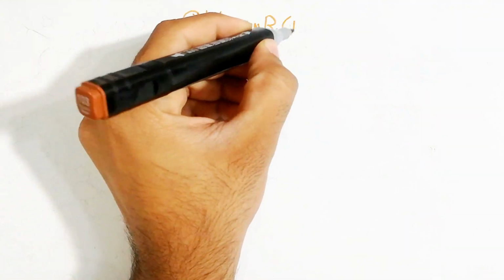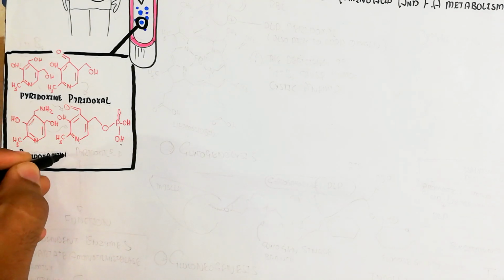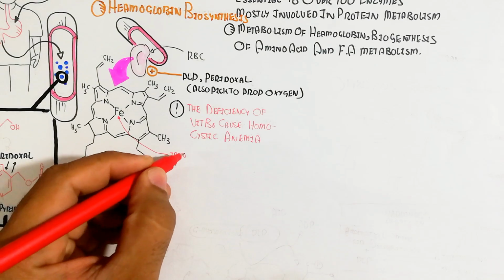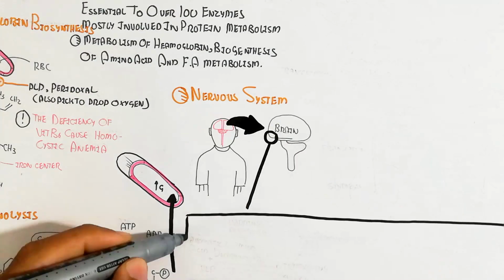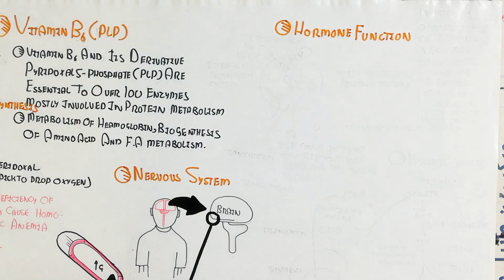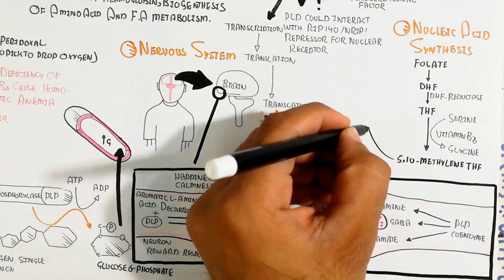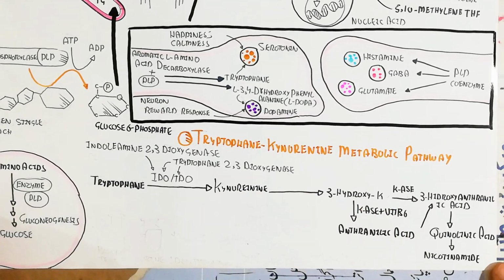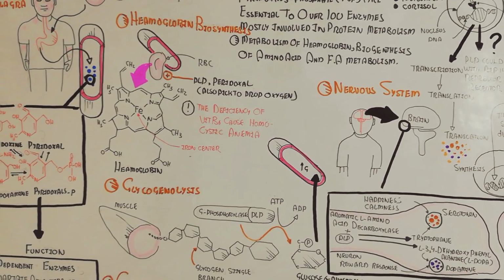Vitamin B6 Physiology And Biochemistry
in this video i discussed about the Vitamin B6 Physiology And Biochemistry

click now to run videos

Created lecture:Muhammad umer farooq
Edit:Muhammad umer farooq biology
Voice over:Muhammad umer farooq biology
Design:Muhammad umer farooq biology
Research By:Muhammad umer farooq biology